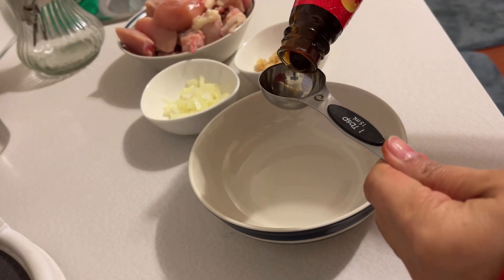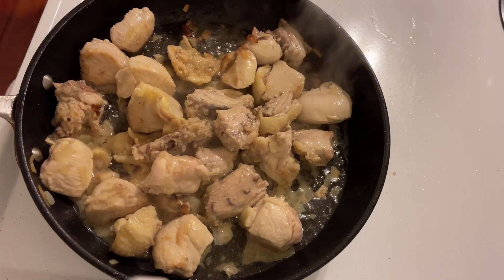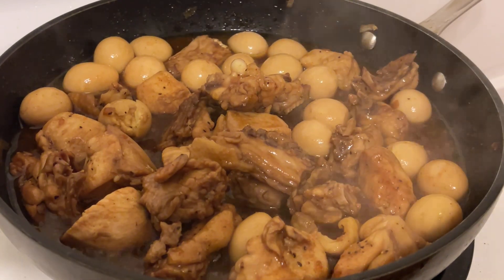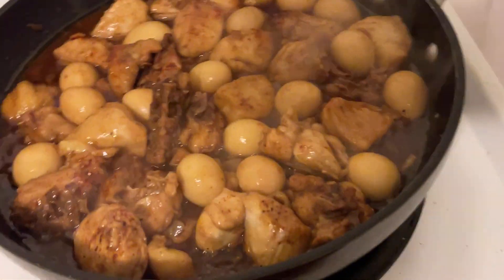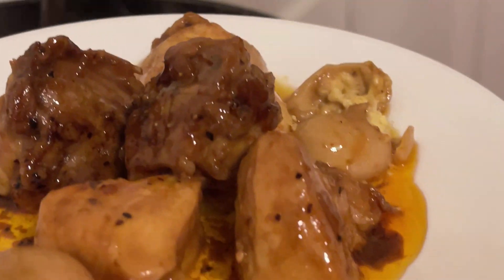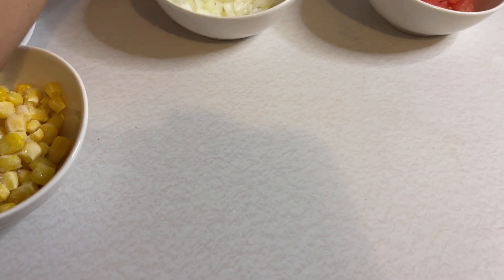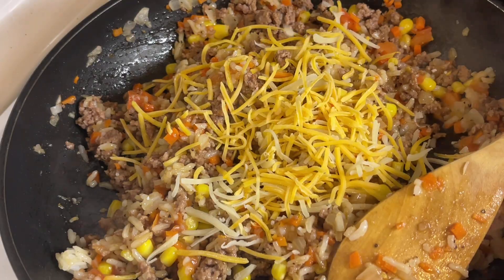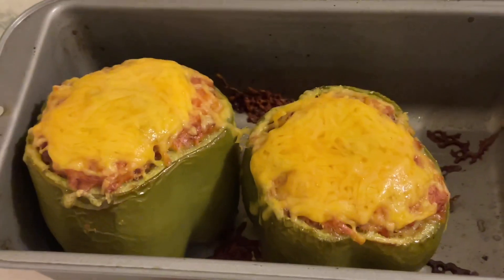How to Cook Spicy Chicken Adobo with Quail Eggs# Adobong Manok#Stuffed Bell Peppers#Easy To Follow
The Filipino Chicken Adobo is the national dish of the Philippines and maybe this will become your favorite if you try it. Just a few everyday ingredients that you already have in your pantry. It's an effortless recipe that is juicy, tender and tasty chicken glazed with its thick sauce.
This stuffed bell peppers is filled with a mixture of ground beef, corn, tomatoes, carrots, onions, steam rice then topped with cheese and baked to perfection. This dish is easy to prepare  and easy to cook . It's a delicious dinner in one that you'll want to on regular rotation. Try it because it's totally delicious !
O brienne Marie Deoso
Chef Jay Laurio
Ma Dolores Lee
Dell23 Palomar Vlogs
Algen Jayawon
Tagala Channel
JenckiTV
Mary Crest Gadon
Sonia Marcelino
Simply Smile
Rose Fam USA
Mark Mechanic
My Own Original Stories with Iba't Ibang Kwento
Aubrey Vlogs
Stebe Forever